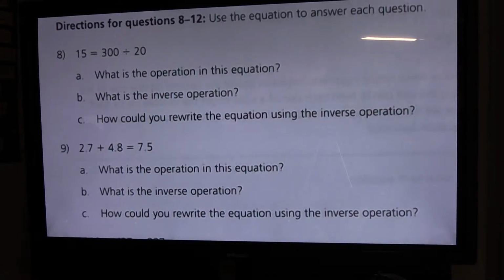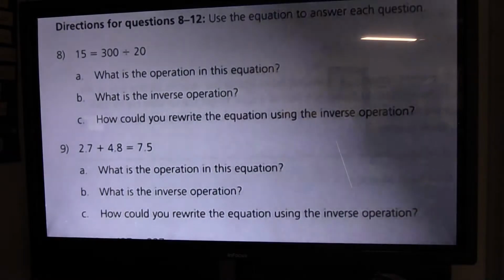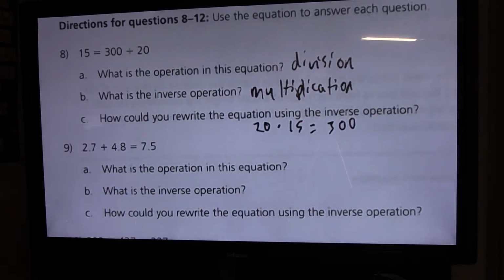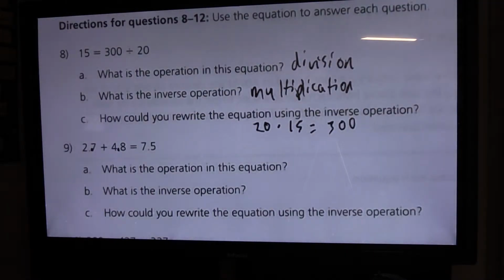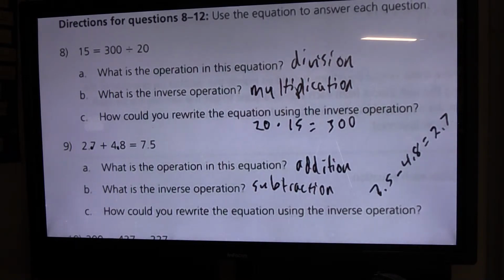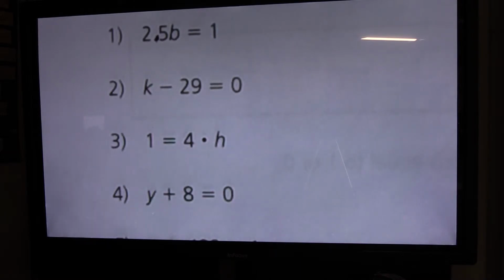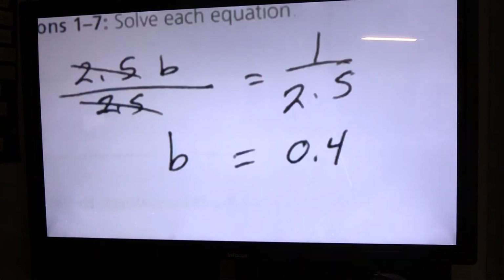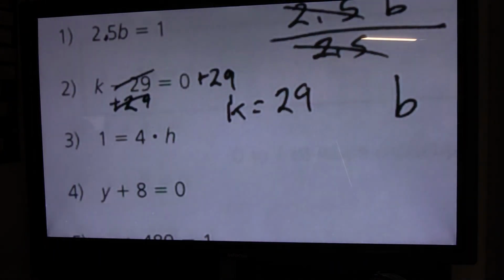Inverse Operations Homework Help